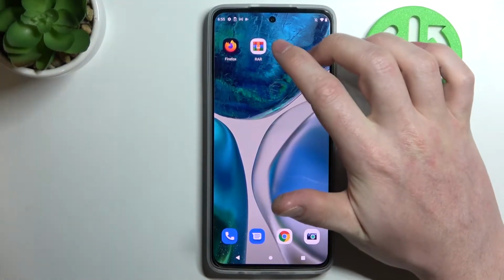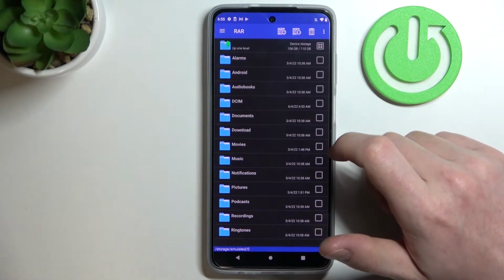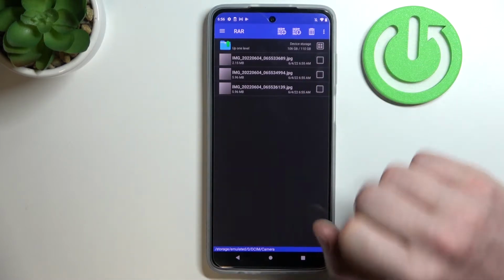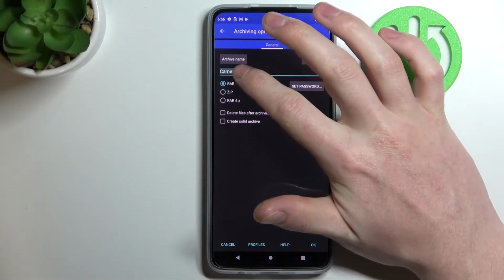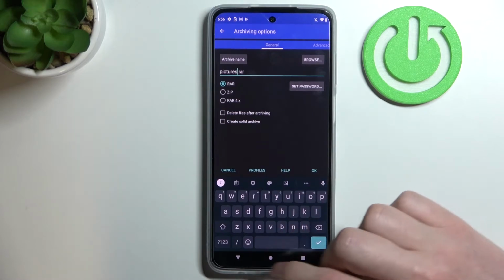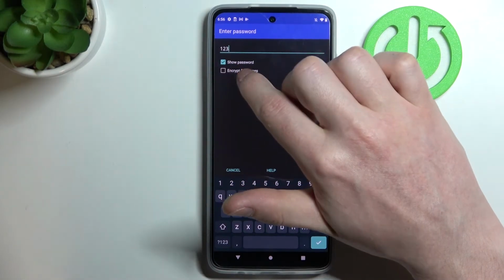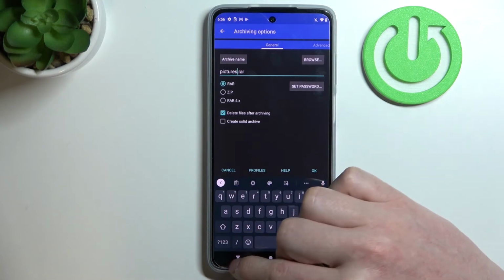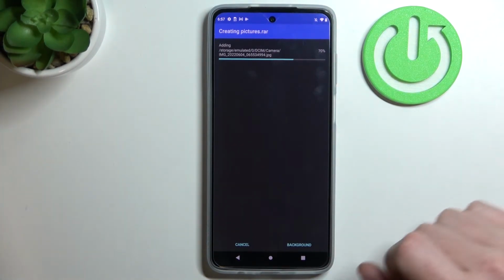Motorola Moto G52 - How To Pack Files Into RAR And ZIP Archives (RAR APP)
If you want to pack rar or zip archive on Motorola Moto G52, with this video you can learn how to do it. By following our Instructions video you'll see how to easily archive files into rar and zip packs on Motorola Moto G52. You can find more useful guides on our YouTube channel HardReset.Info! if you have any problem with any kind of device like Smartphone, Smartwatch, Headphones, Routers, Smart TV, etc... solution should be there!

How to create rar files on Motorola Moto G52 ?
How to create zip files on Motorola Moto G52 ?
How to make zip files on Motorola Moto G52 ?
How to pack files on Motorola Moto G52 ?